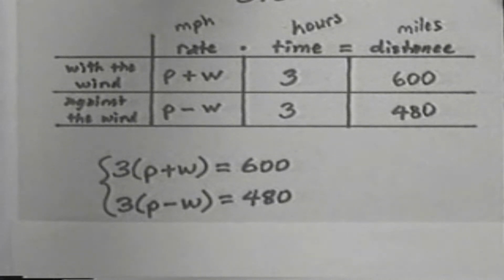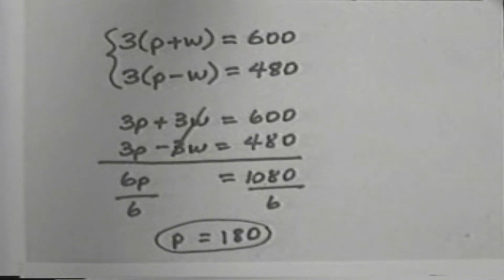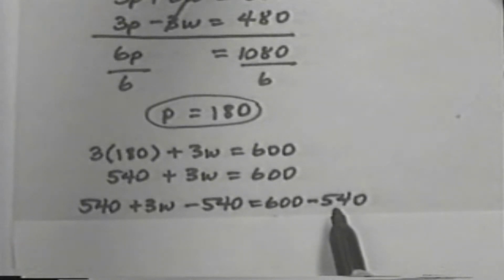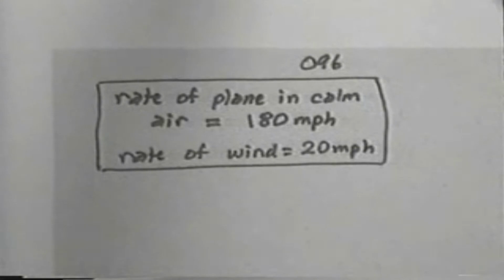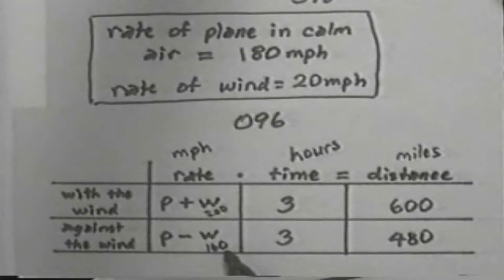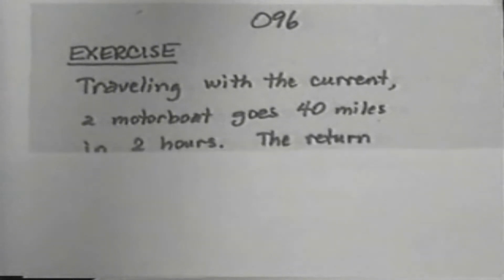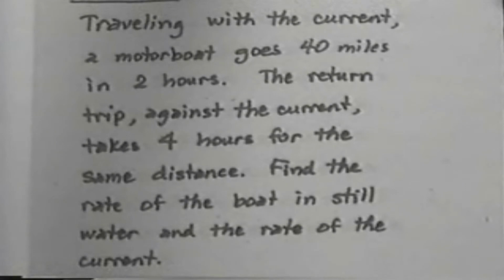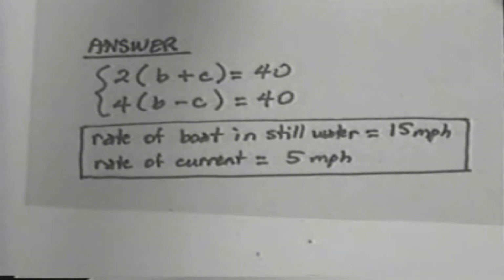Systems of Equations and Applications: Word Problems Pt6